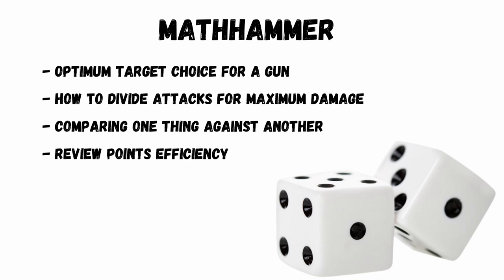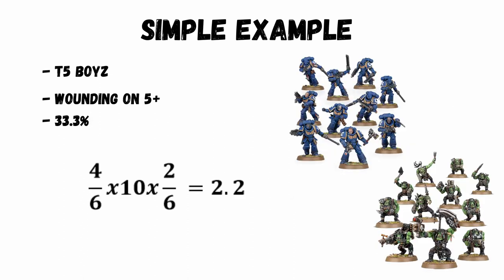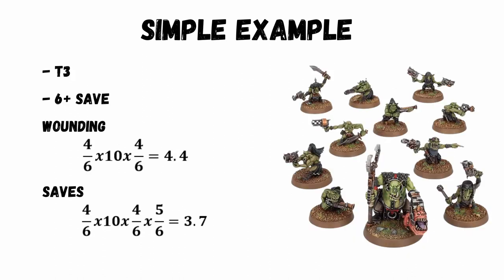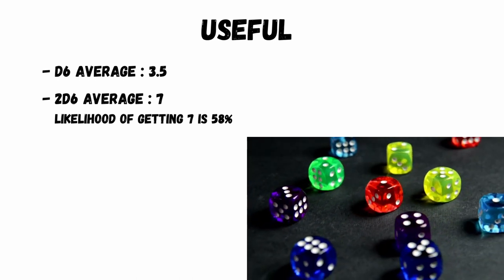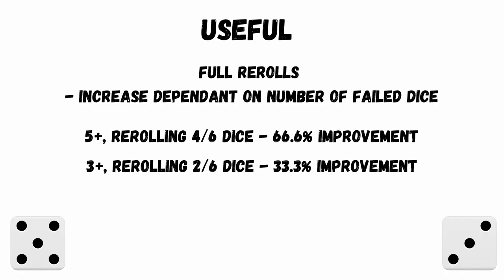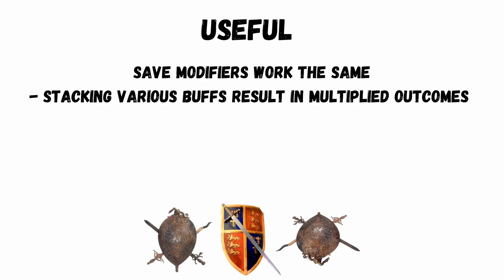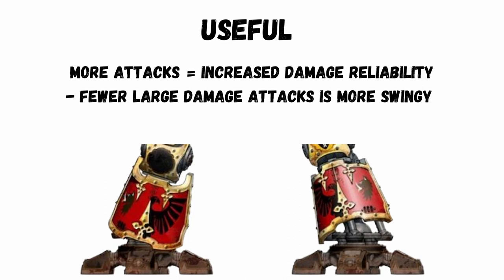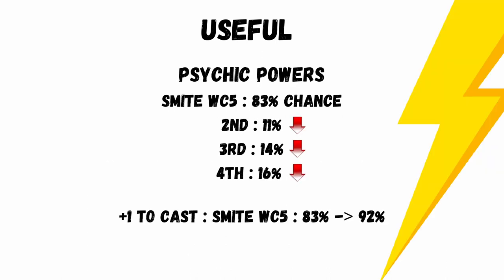Mathhammer Made Simple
This video breaks down how simple Warhammer 40k 9th Edition mathhammer can be as well as highlighting some really cool pieces of maths knowledge that will likely change how you play the game, for the better